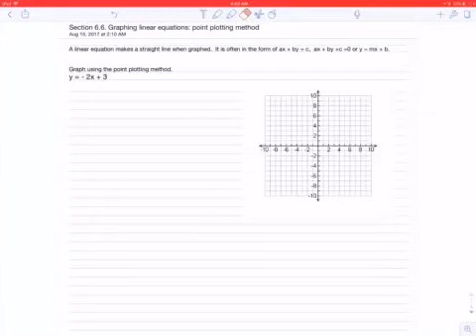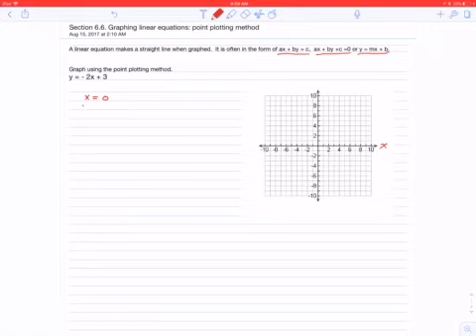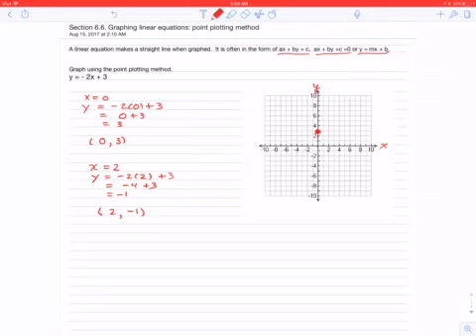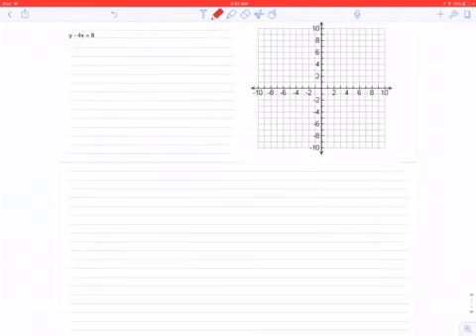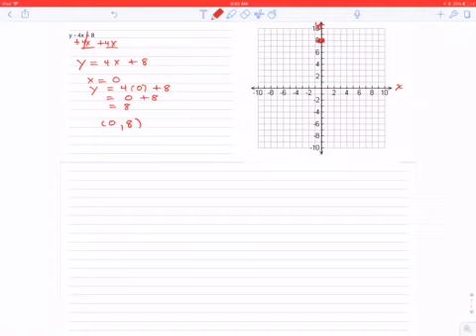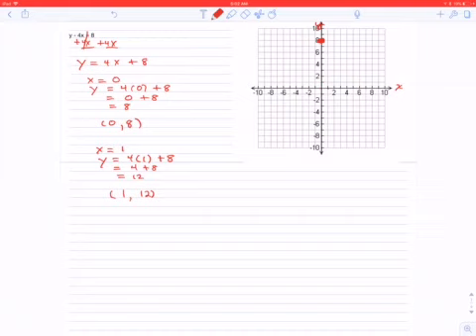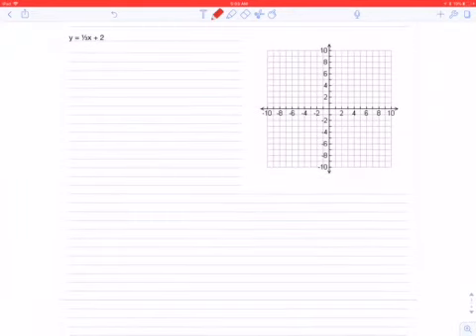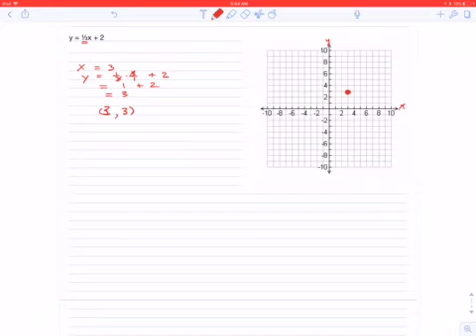Graphing linear equations: point plotting method